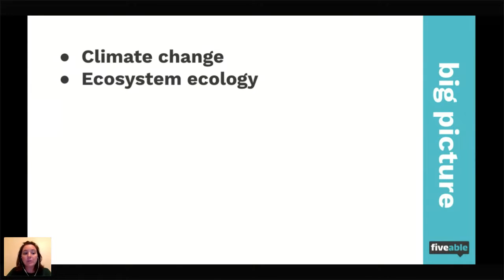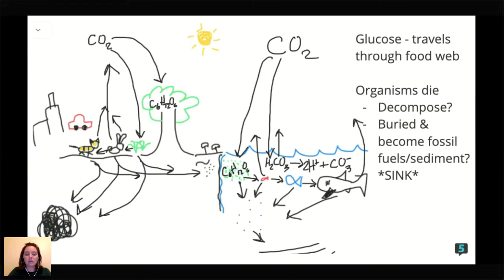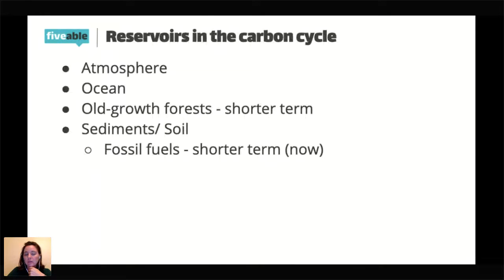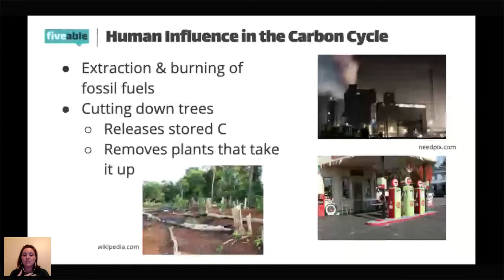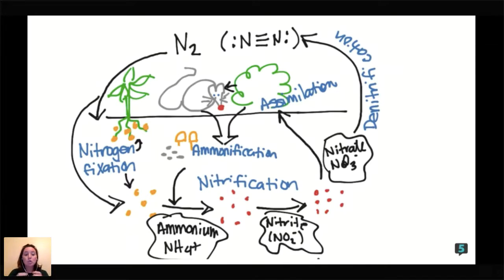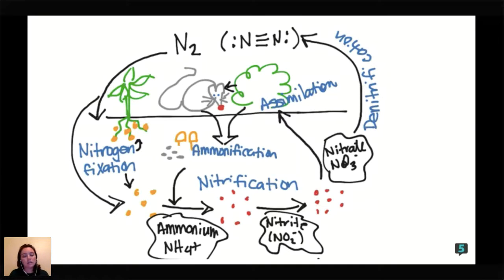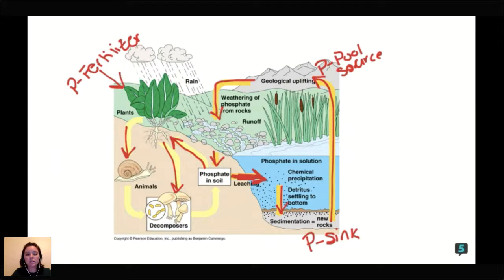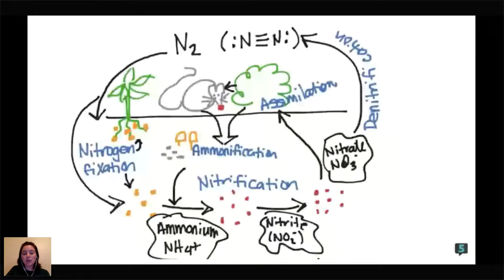APES - Carbon Cycle & Climate Change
Learn how carbon moves through Earth's systems with this complete carbon cycle review for AP Environmental Science. This video breaks down carbon reservoirs, fluxes, and human impacts—key concepts for your APES exam.

Understand the processes that move carbon between the atmosphere, biosphere, hydrosphere, and geosphere. We'll explore photosynthesis, cellular respiration, decomposition, ocean acidification, and fossil fuel combustion, plus how these processes connect to climate change.

⏱️ TIMESTAMPS:
0:00 Introduction to Stream
0:30 Overview and Technology Check
1:35 Presenter Background
2:38 Carbon Cycle Overview
3:43 Connections to Climate Change
4:48 Definition and Conservation of Matter
5:49 Carbon in Atmosphere
6:53 Photosynthesis and Glucose
8:28 Ocean Acidification
10:02 Respiration and CO2 Release
11:34 Balanced Cycle Without Humans
12:37 Human Impact via Fossil Fuels
14:12 Polls on Carbon Cycle
16:57 Carbon Reservoirs
18:34 Photosynthesis and Respiration
19:36 Carbonic Acid and Combustion
21:16 Balanced Cycle and Human Influence
22:51 Deforestation Effects
24:53 Greenhouse Effect Explanation
28:31 Nitrogen Cycle Introduction
30:37 Nitrogen Fixation
32:45 Assimilation and Food Web
34:51 Haber-Bosch Process
36:58 Human Impact on Nitrogen
39:12 Sulfur Cycle and Volcanoes
40:45 Sulfur in Food Web
42:49 Phosphorus Cycle Overview
44:26 Phosphorus in Food Web
46:32 Advice for Self-Studying
48:37 Nitrogen Fixation Poll Answer
49:40 Resources for APES
51:17 Closing Remarks

📚 WHAT YOU'LL LEARN:
• Carbon reservoirs and how carbon is stored
• Carbon fluxes and transfer processes
• Photosynthesis and cellular respiration
• Ocean carbon absorption and acidification
• Fossil fuel combustion and atmospheric CO2
• Human impacts on the carbon cycle
• Connections to climate change and greenhouse effect

📚 STUDY AP ENVIRO WITH FIVEABLE:
Study guides, practice questions, and exam prep for AP Environmental Science.